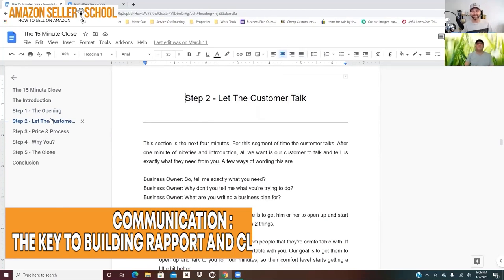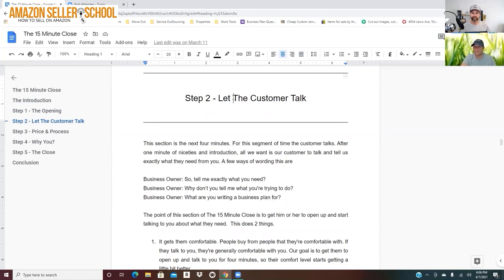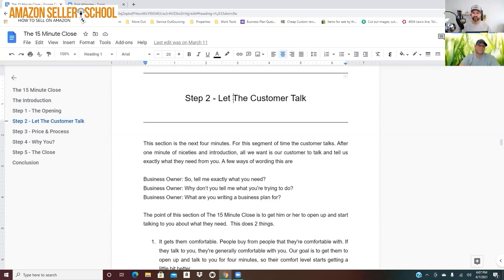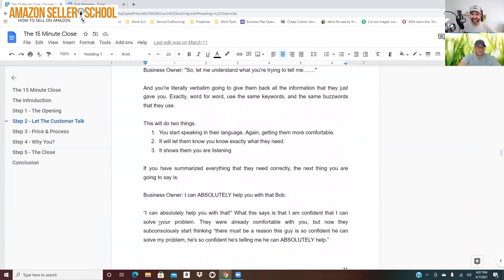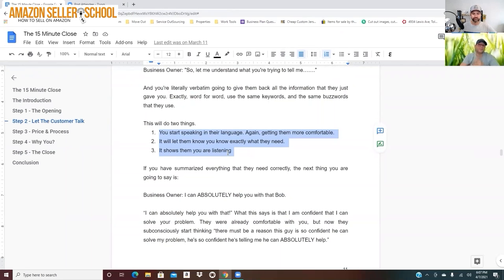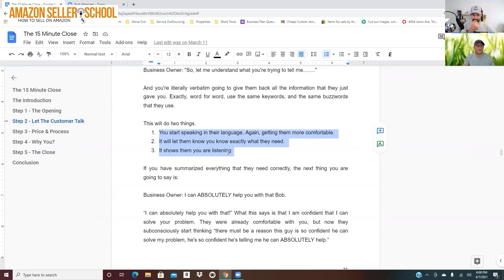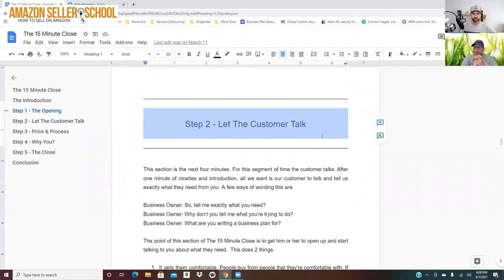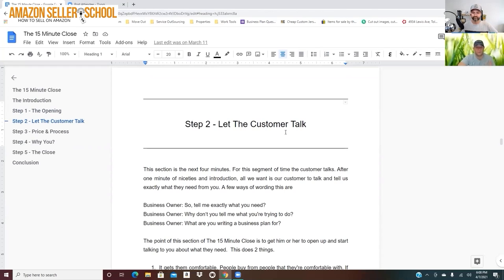Mirror Communication The Key to Building Rapport and Closing Sales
Unlock the power of effective communication to build rapport and close more sales! In this video, we dive into why listening empathetically and mirroring your customers' communication style are crucial for successful sales interactions. Discover how to identify and address customer pain points, enhance your communication skills, and make your clients feel heard and valued. Learn practical techniques to create a more comfortable and convincing sales experience, ensuring you stand out in a crowded marketplace. Don’t miss out on these essential tips for transforming your sales strategy!